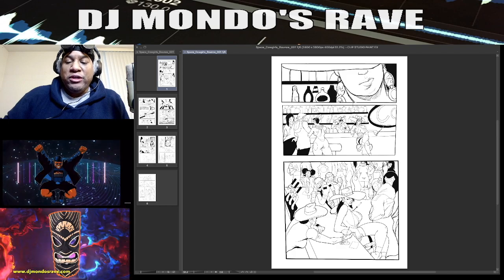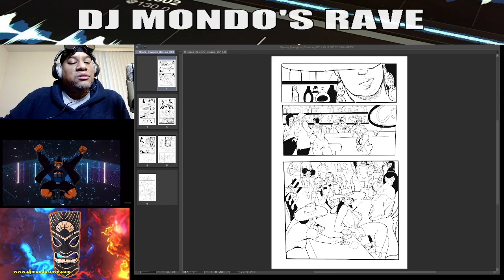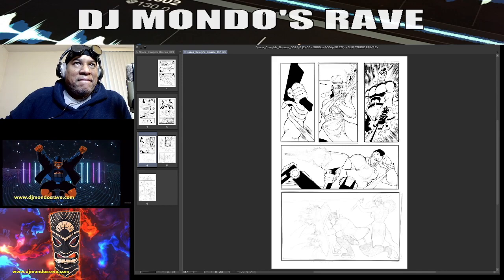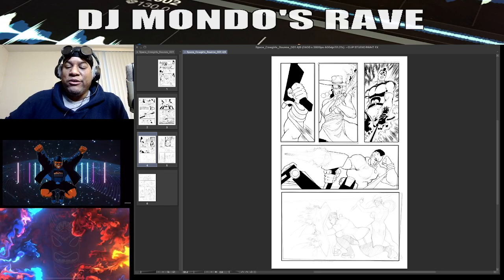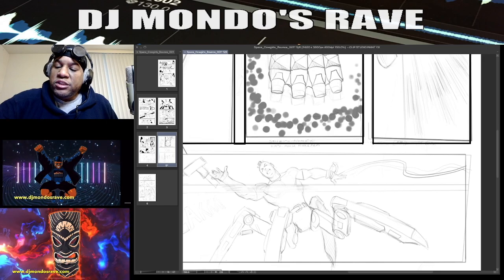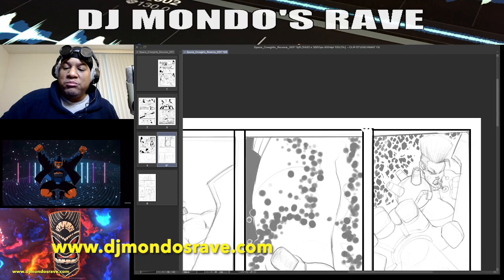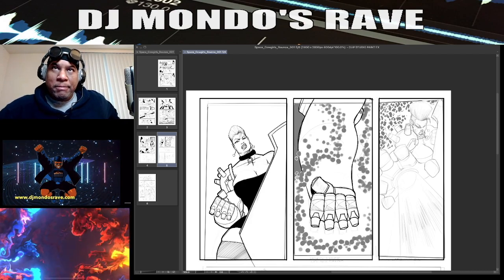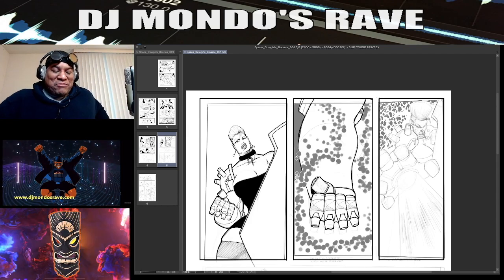DJ Mondo's Atomic Luau: SketchLab: Episode 01162023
Keeping my resolution to relax and draw.

More inking on the 6-page mini-comic, Bounce, using Clip Studio Paint on the Mac Mini. Some soft music will help you fall into the groove.

The Atomic Luau is a peek into DJ Mondo’s lab. A sound sketchbook of beats, rhythms and noise that will get inside your head.